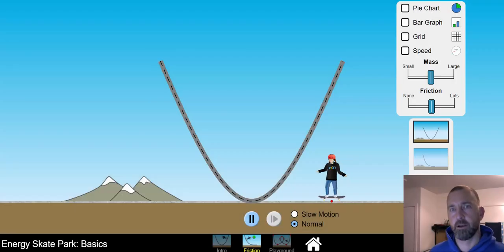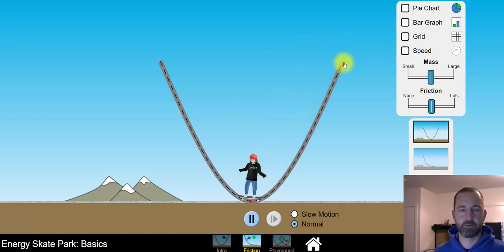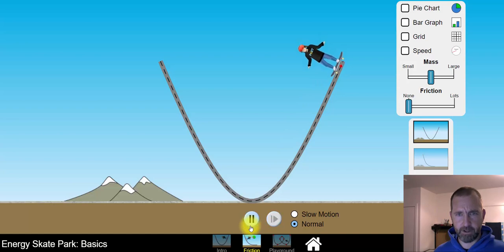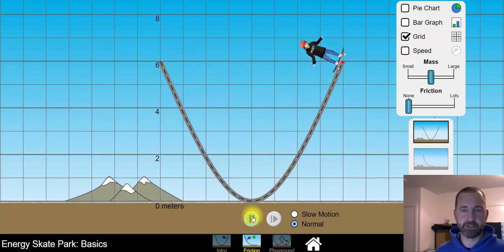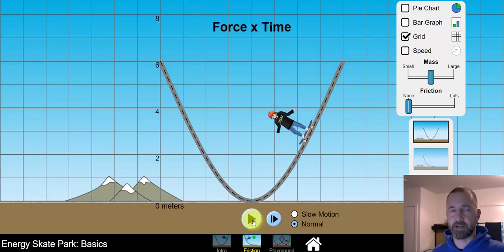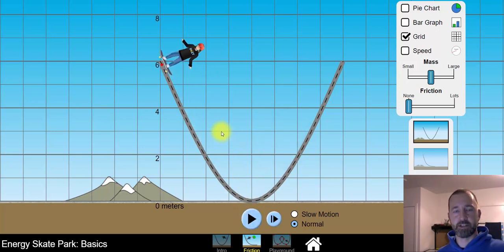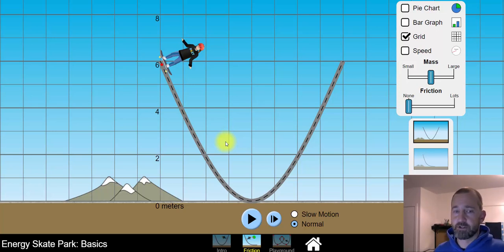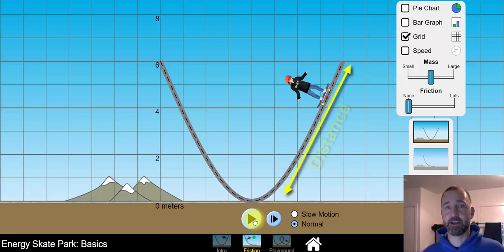Energy Skate Park